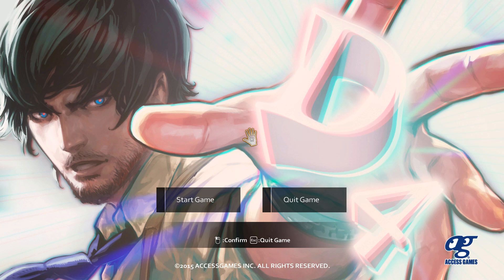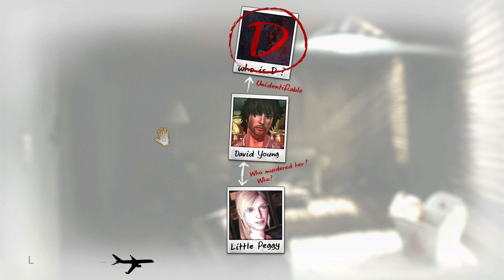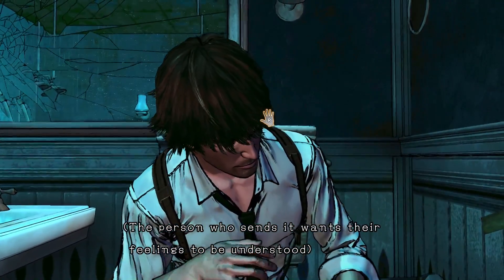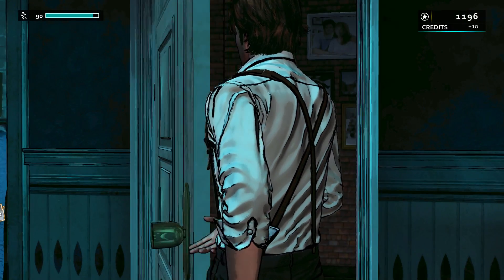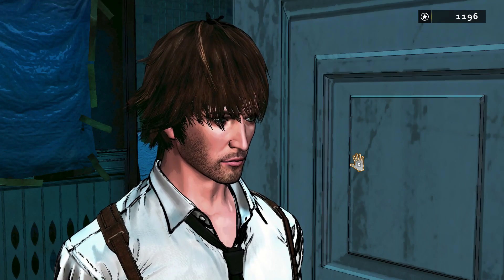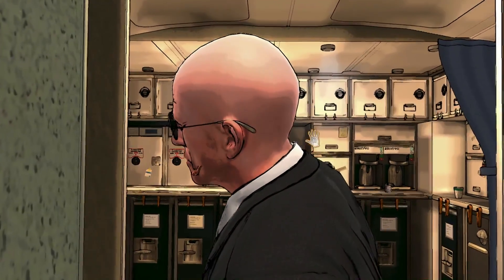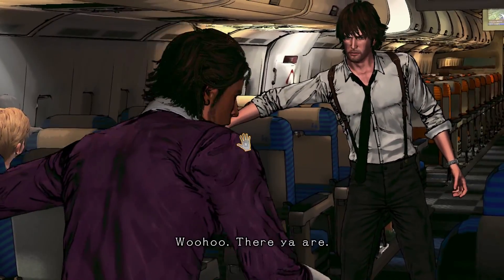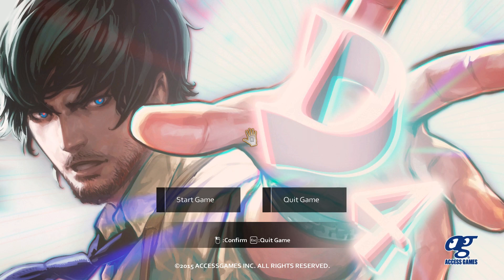D4: DARK DREAMS DON'T DIE - Looking For D On PC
Giving a demo version of the PC port a try. Let's look for D together, gang!